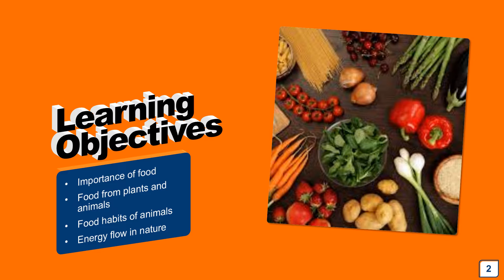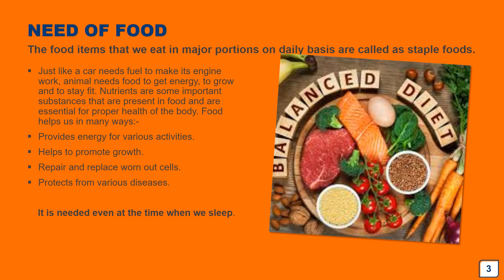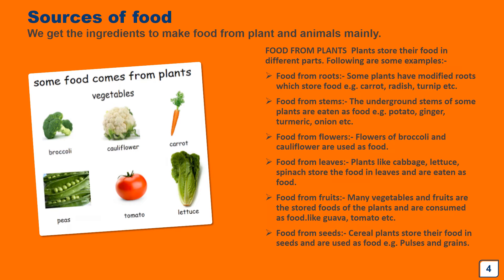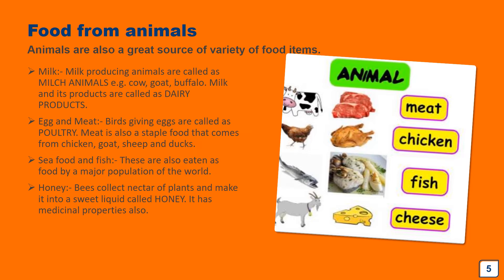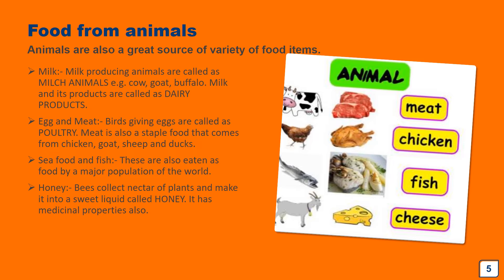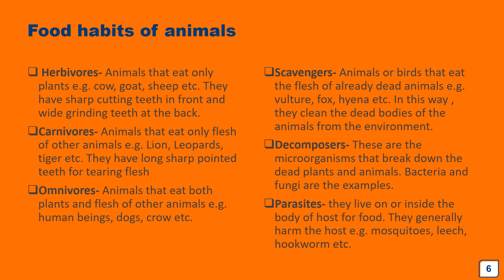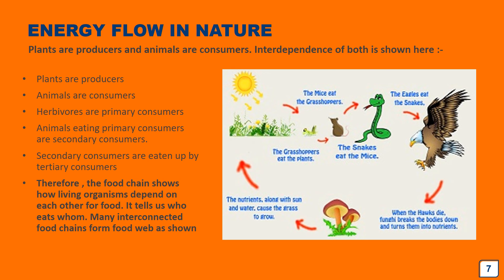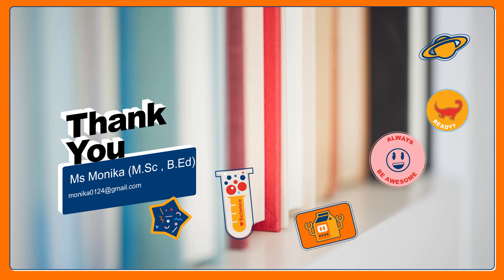Food and its sources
This video is very helpful for students to develop a basic understanding about food and its sources, food habits and energy flow in nature.